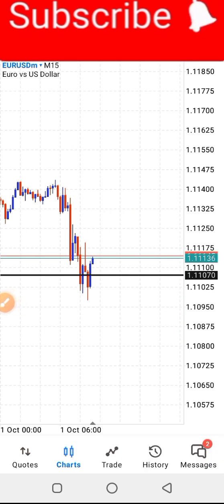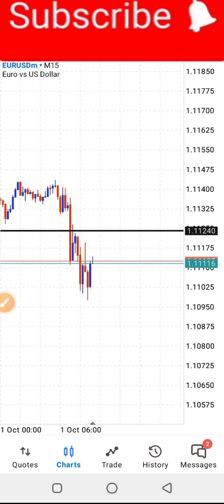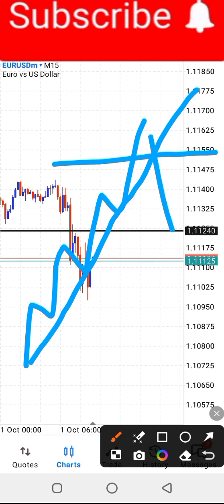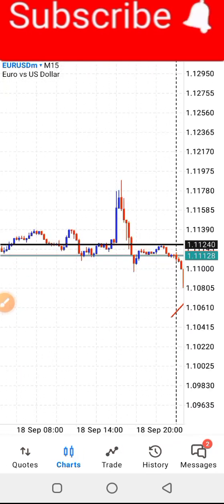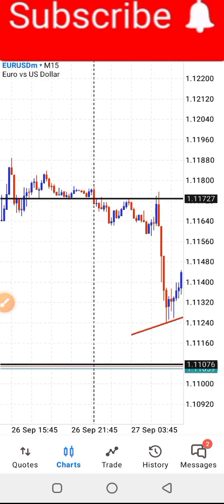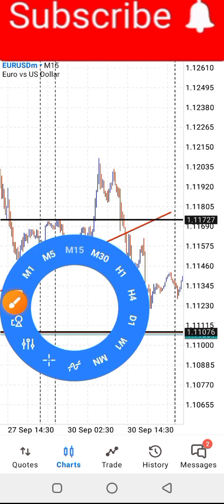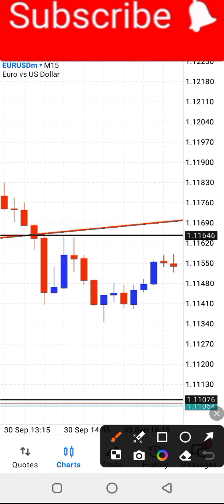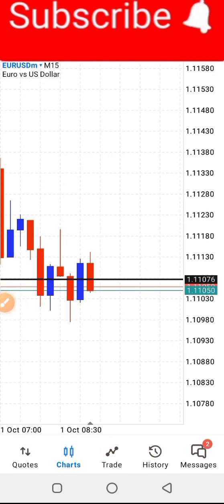Simple Trading Strategy For Scalping!!!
This video shows a simple trading strategy that forex traders can use to scalp the forex market and make money online